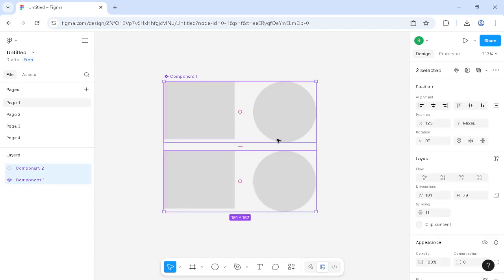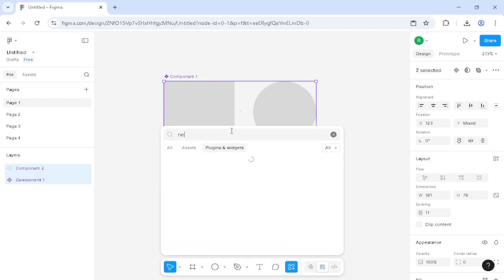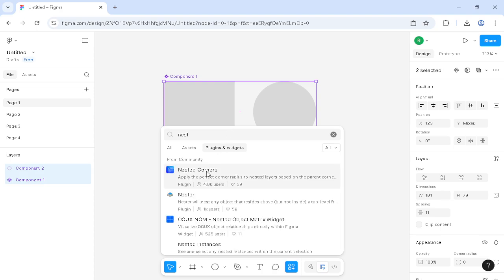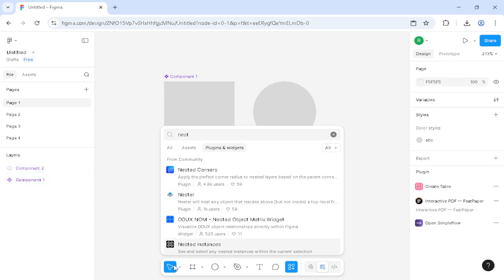How to Nest Components in Figma